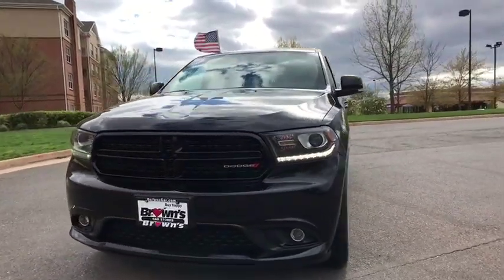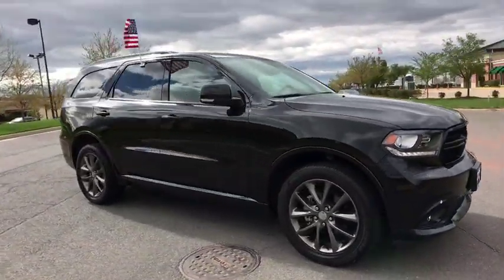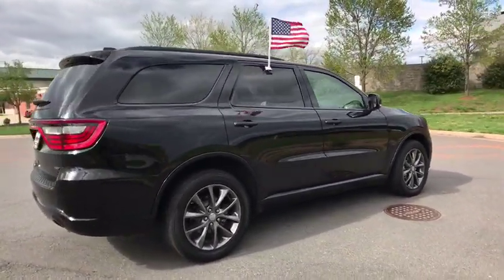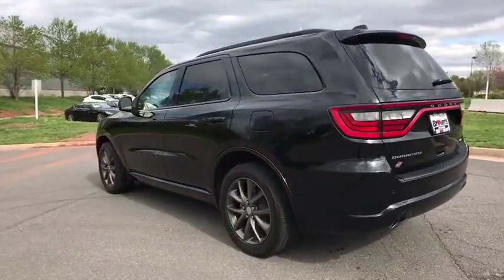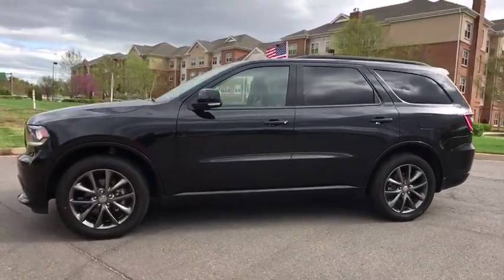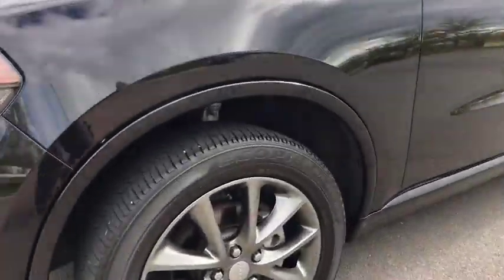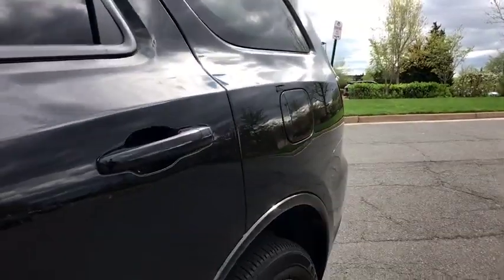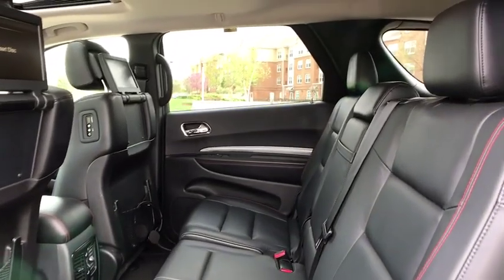2018 Dodge Durango Ashburn, Manassas, Chantilly, Vienna, Springfield, VA A81665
Used 2018 Dodge Durango available at Browns Dulles Nissan in Ashburn, Virginia. Servicing the Manassas, Chantilly, Vienna, Springfield, VA area.

Recent Arrival! Clean CARFAX. CARFAX One-Owner. DB Black Clearcoat 2018 Dodge Durango GT AWD 8-Speed Automatic 3.6L V6 24V VVT AWD. Odometer is 8049 miles below market average!